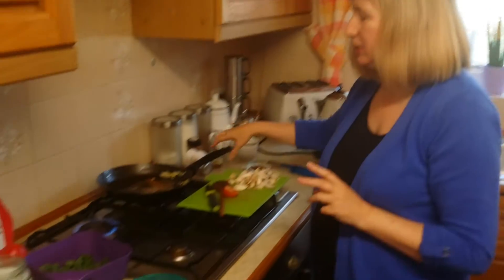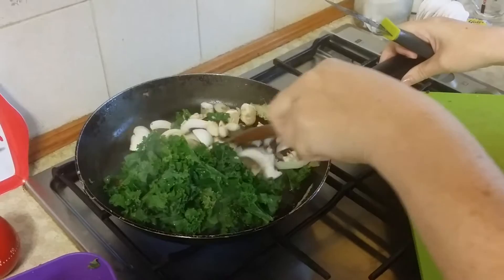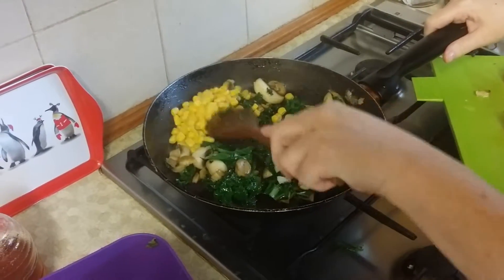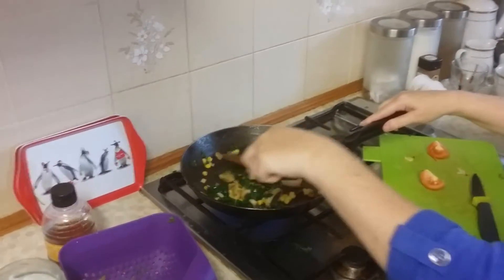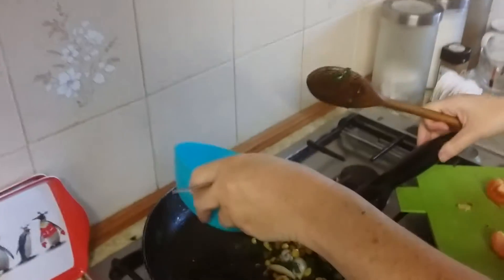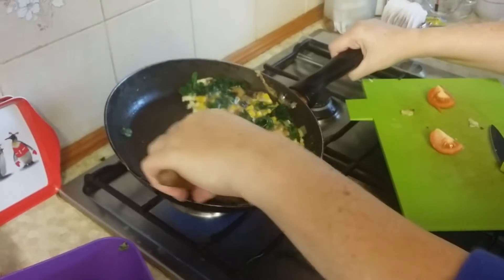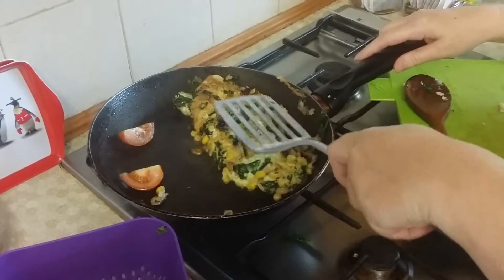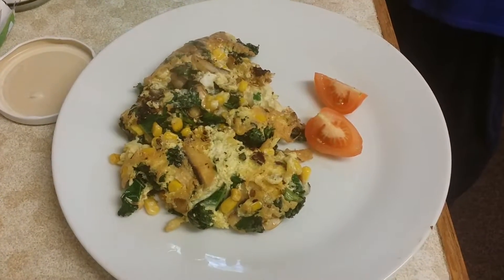How to make a Kale and Vegetable omelette. Healthy eating.